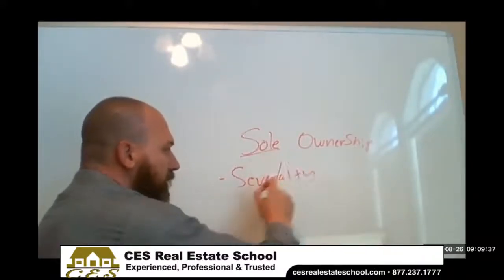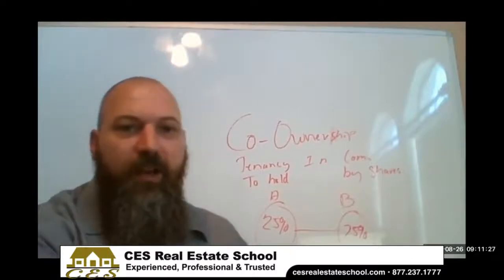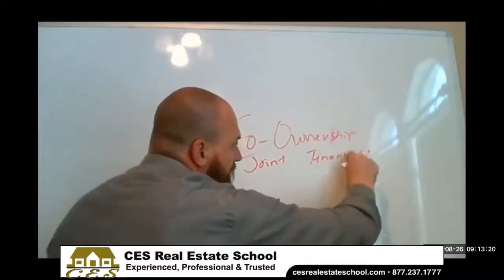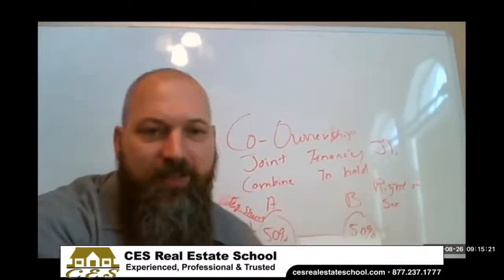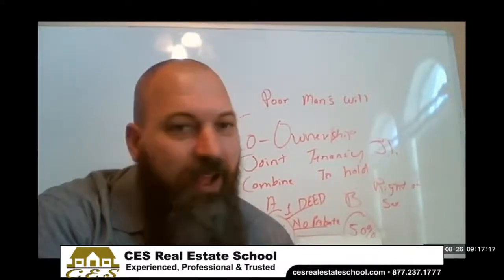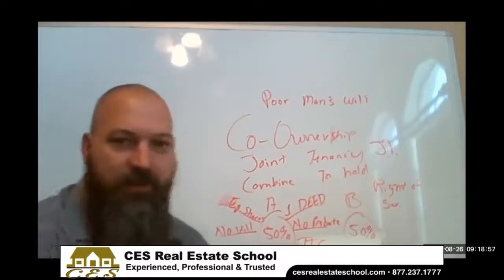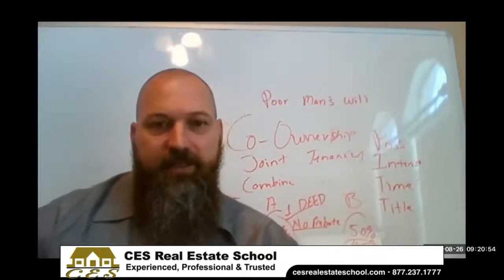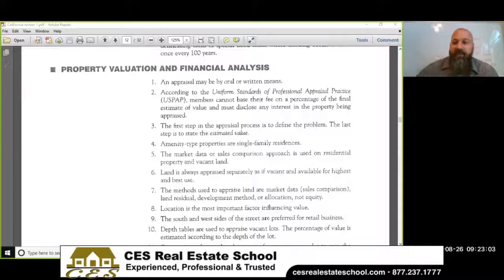Property Ownership and Title